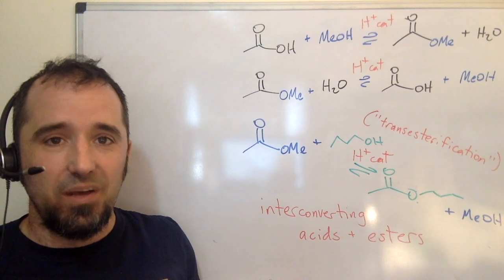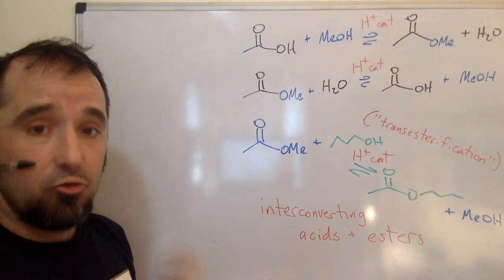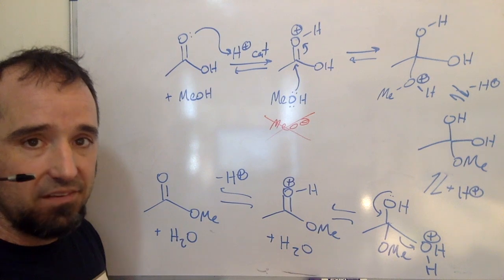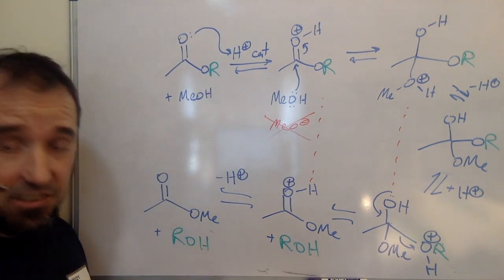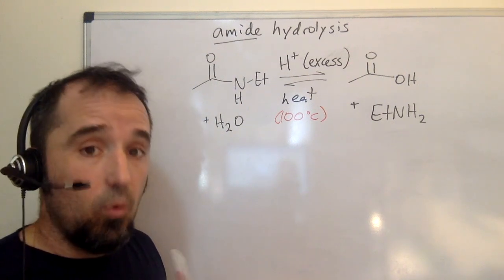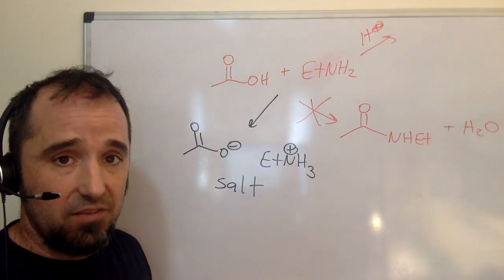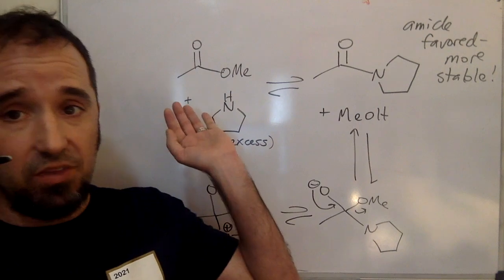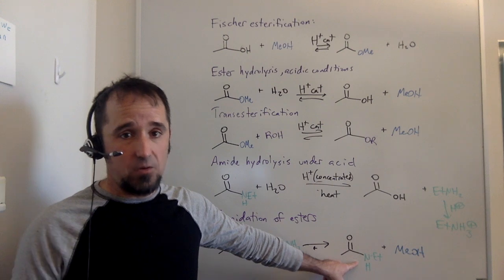252vid14 interconversion carboxyl acid